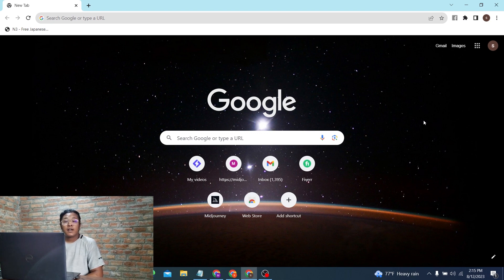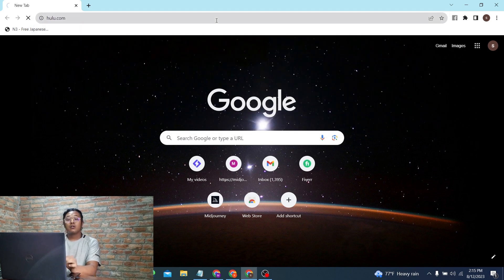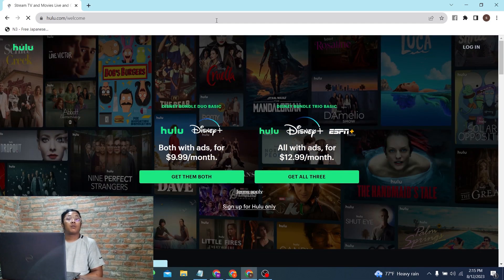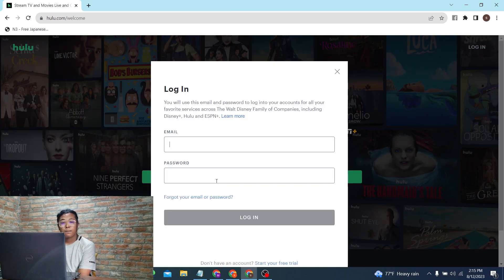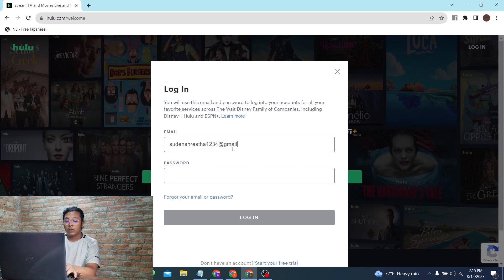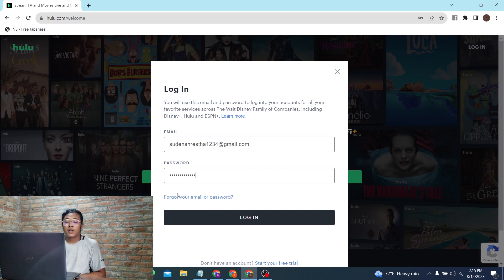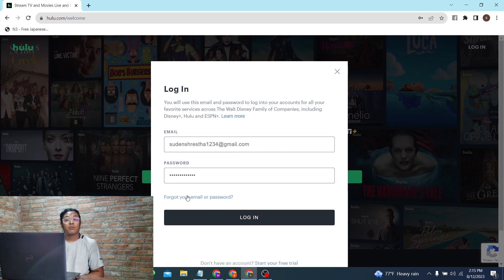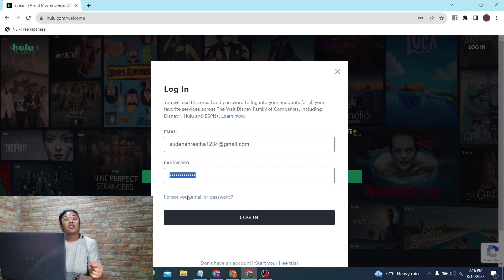How to Login Hulu Account?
In this video, I will show you how to login to your Hulu account. Whether you're on a computer or a mobile device, I'll walk you through the steps in a clear and concise way.